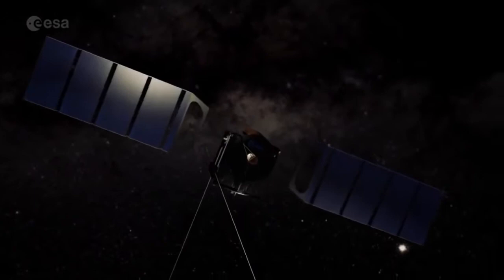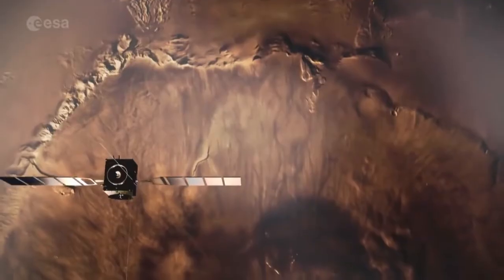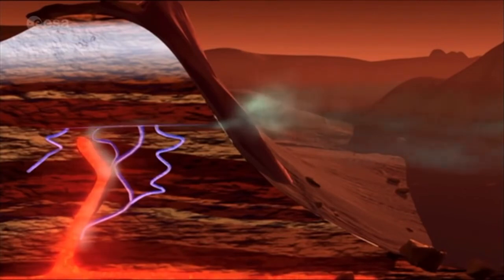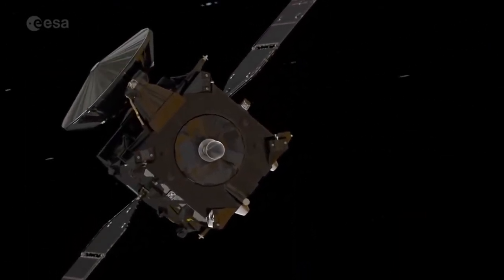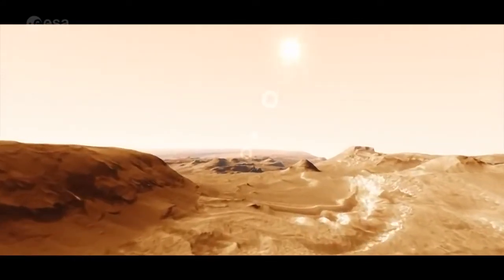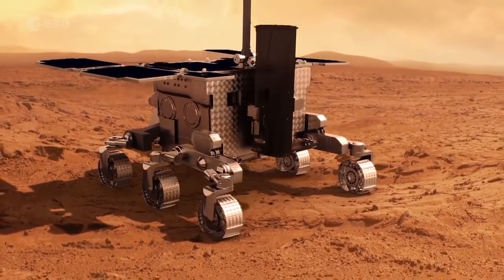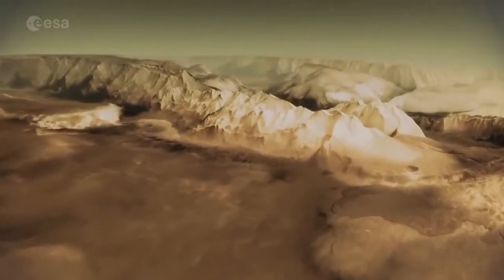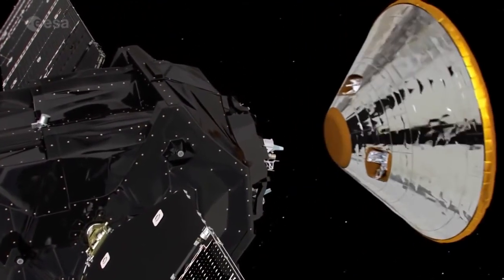ExoMars, Building On Past Missions To Mars HD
The ExoMars 2016 spacecraft will build on past missions to Mars. From the pioneering Viking missions onwards, our knowledge of Mars has been transformed and we now have an extraordinarily detailed picture of the planet. There are dust storms, polar ice caps, and four distinct seasons. Mars has the largest volcanic mountain in our solar system and a canyon stretching over 5000 kilometers.

This film covers what we have learned in particular from Europe’s Mars Express mission. Since its arrival in 2003, it has found evidence of water on Mars, discovered methane in the planet’s atmosphere, mapped the structure and composition of the south polar ice cap, discovered auroras, and made the closest-ever flybys of Phobos, one of Mars’ two moons. Mars Express also helped scientists select the landing site for the NASA Mars Curiosity rover, which arrived in Gale crater in 2012.

More remains to be learned from Mars. Not least, whether the methane results from a geological activity or past or present life.

The A-roll and B-roll contain soundbites from NICOLAS THOMAS, CaSSIS Principal InvestigatorDirector [English]; and JORGE VAGO, ExoMars project scientist, ESA [English].

Credit/Courtesy: ESA